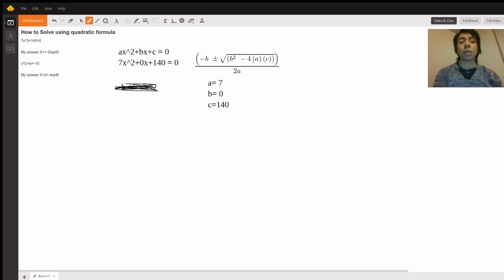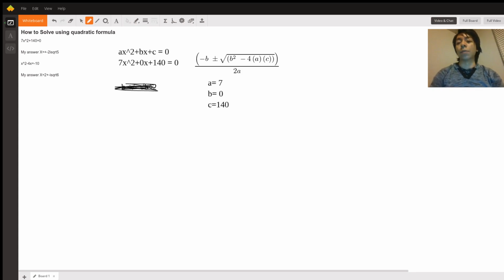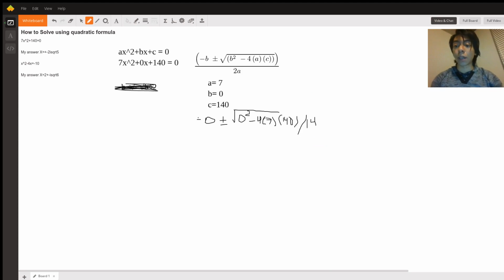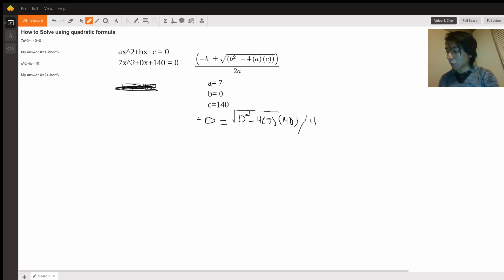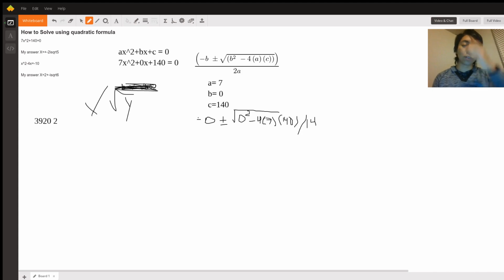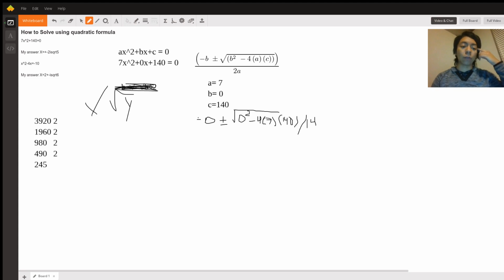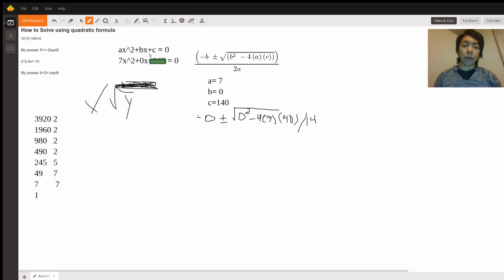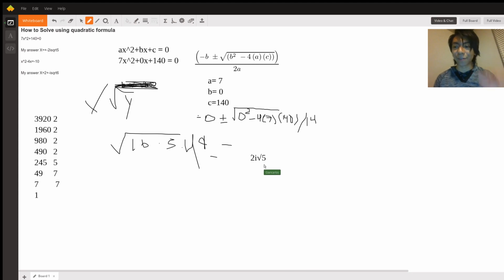Going over answer to question one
Question: How to Solve using quadratic formula
7x^2+140=0My answer X=+-2isqrt5x^2-4x=-10My answer X=2+-isqrt6

Answered By:

Giancarlos L.
High School Diploma with academic distinction

Written Explanation:

For question 2, we repeat the same process. (4 +- √(-4)^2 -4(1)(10)) / 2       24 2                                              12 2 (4 +- √16-40) / 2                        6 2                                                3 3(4 +- √-24) / 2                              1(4 +- i√2*2*2*3)/ 2 =  (4 +-2√6)/ 2  2 +-i√6